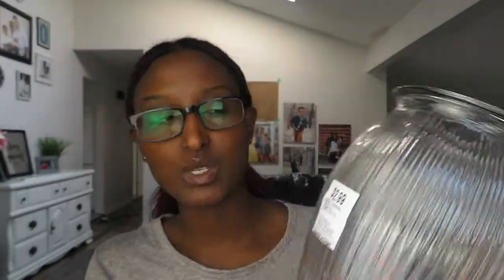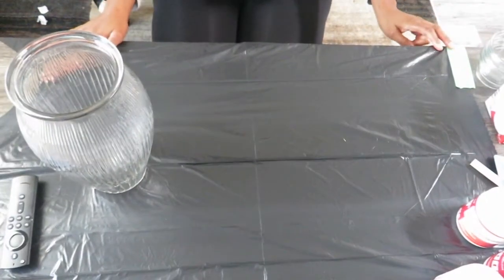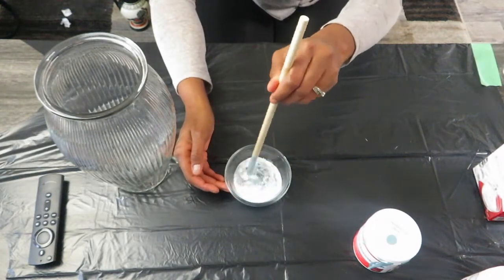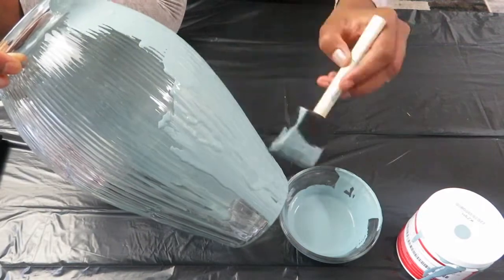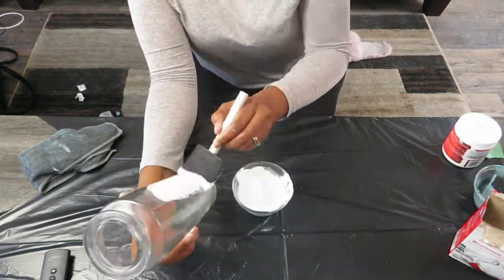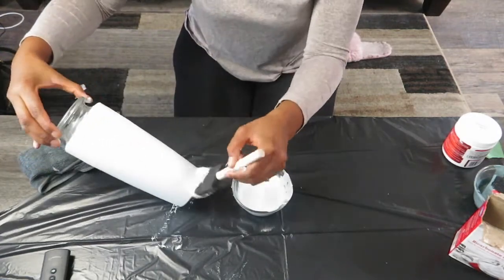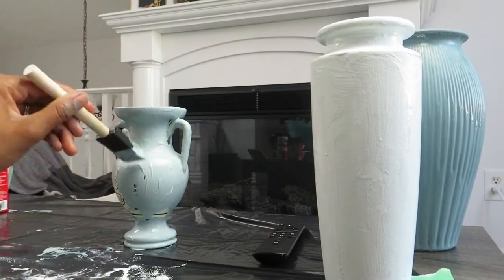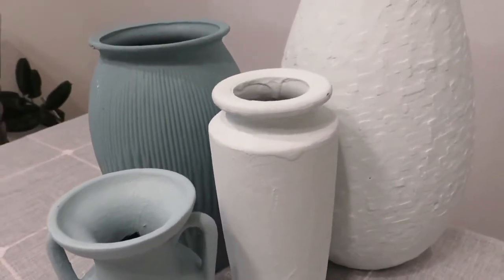FAUX CERAMIC VASES /THRIFT FLIP( Aliane Oliver)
Hello lovelies, hope you are all well. Today I am sharing with you guys a DIY project I have been wanting to do for a while. I turned vases into faux ceramics and it was so easy. If I can do it, so can you!

SICO PAINT USED
* 6157-52 - Baie Comeau Granite
* 6157-41- Owen Sound Marble
* 6157-21- Windsor Gypsum

OTHER THINGS USED
- Foam Brushes
- Baking Soda